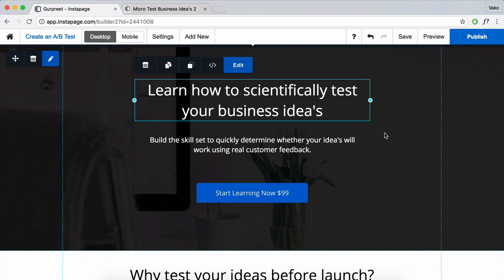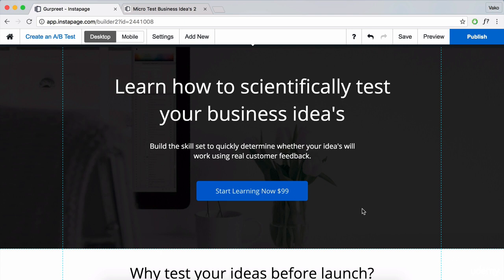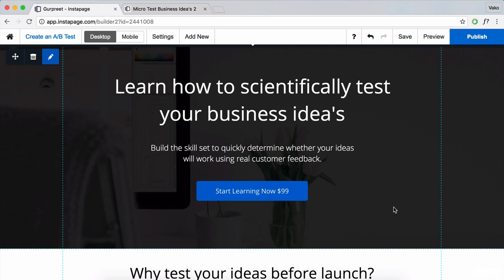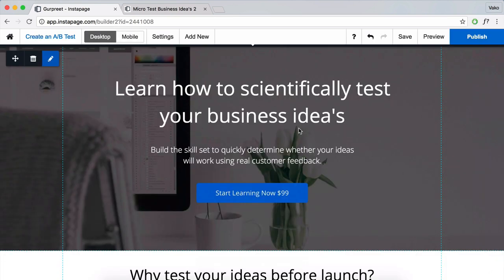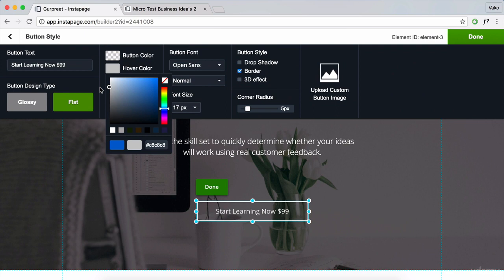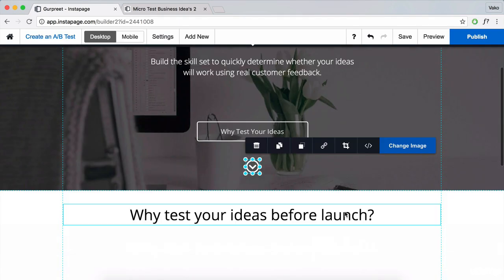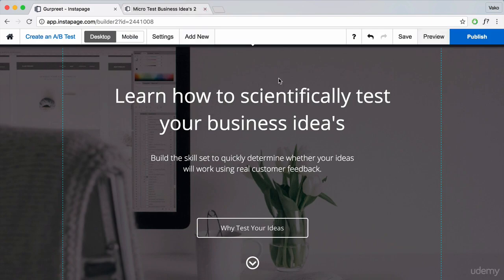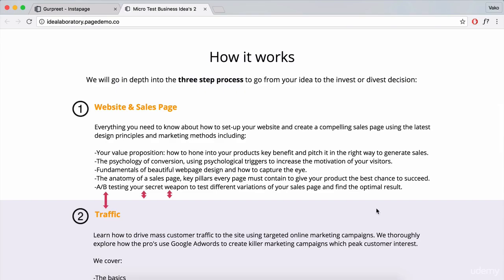Learn How To Design A Killer Landing Page Without Coding : Coursework Review: Gurpreet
Learn How To Design A Killer Landing Page Without Coding
Learn How to Design, Publish & A/B Test High-converting Landing Pages With This Best-Selling Landing Page Course.